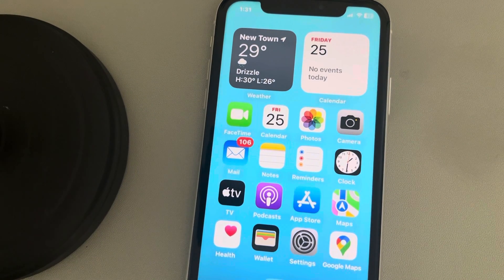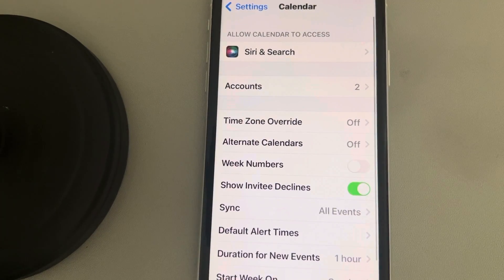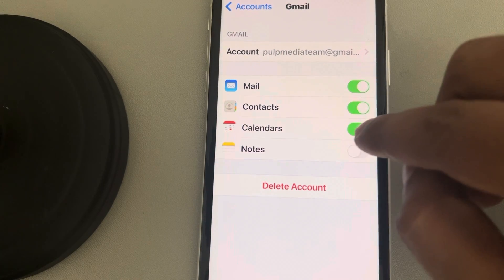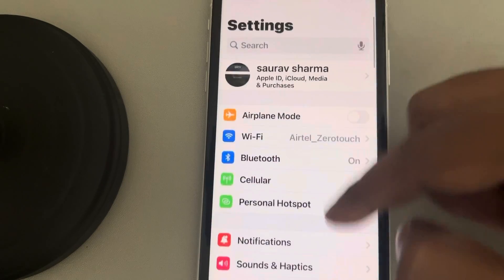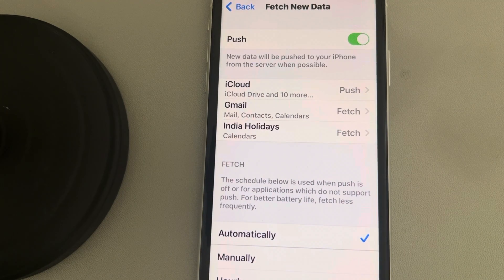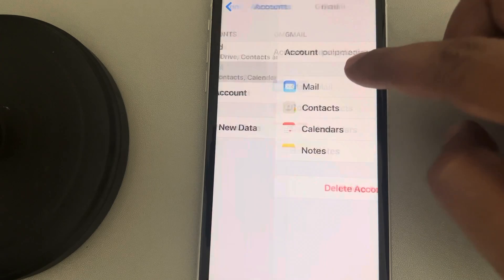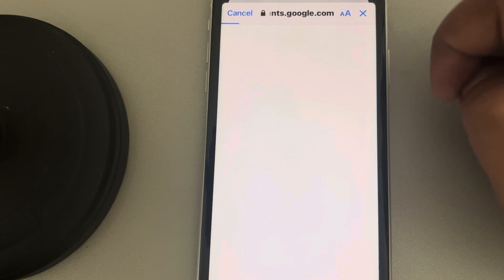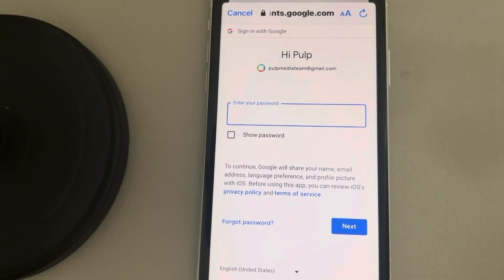Gmail calendar not syncing with iPhone - Fix